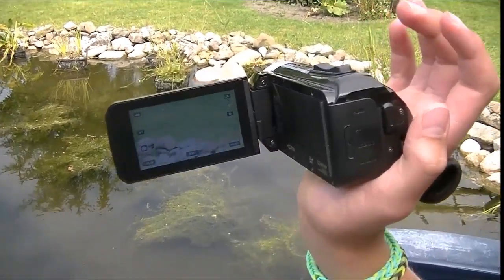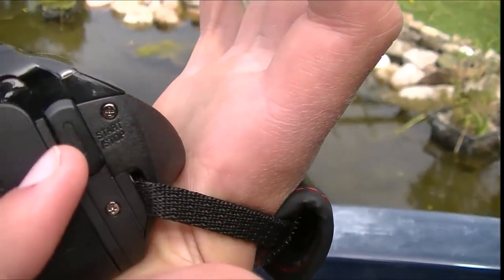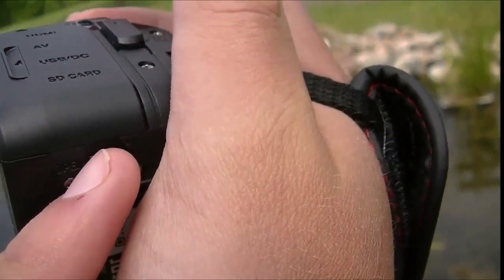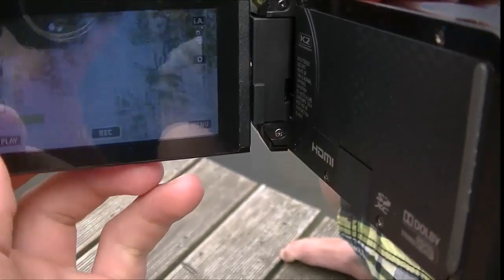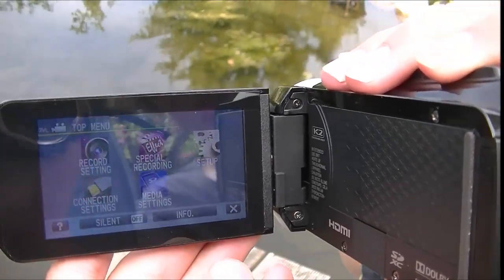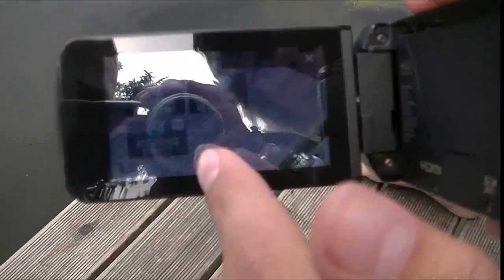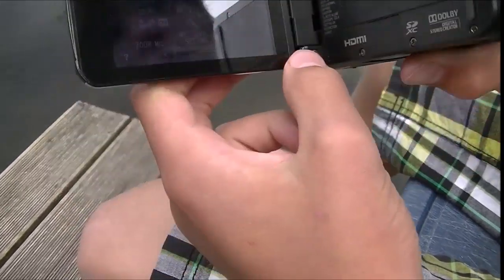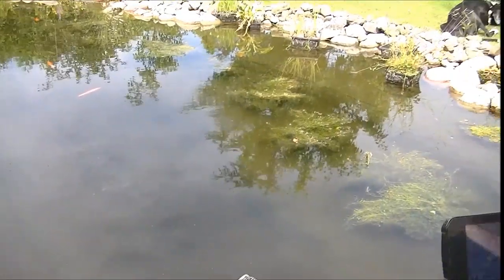JVC GZ-R15 Quad Proof Camera Test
Hey guys!
Today we are testing this new camera!

WeaponsMen